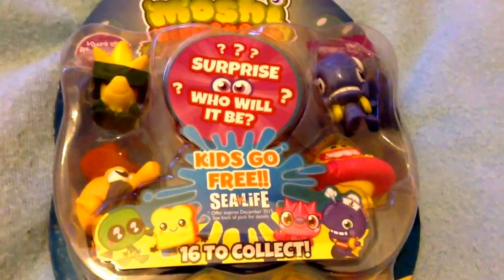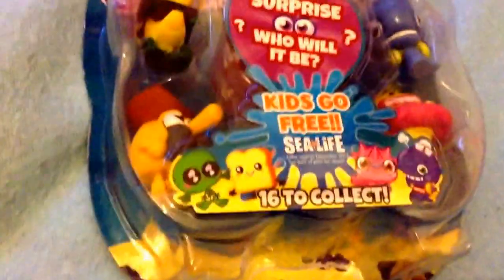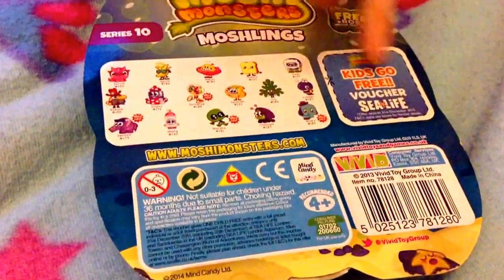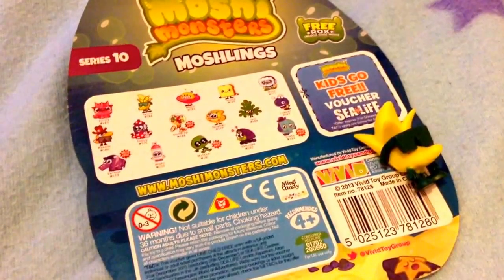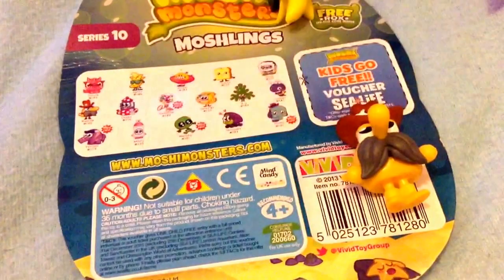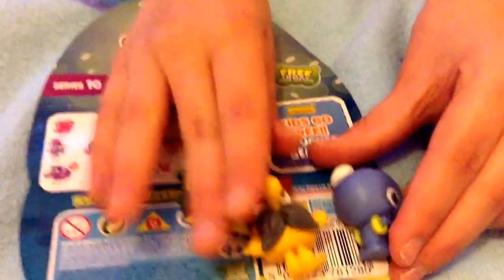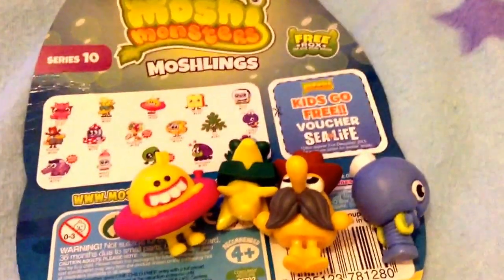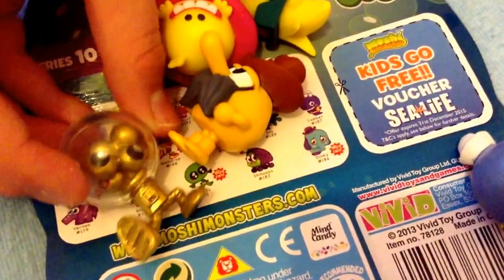Series 10 moshi monsters figures blister pack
Hope you enjoyed :) who is your favourite of the new series.?
My moshi name is elzabell
If you would like to send me mail then my address is
Elzabell
C/O Damien
Chocolate factory 2
Coburg road
Wood Green
London
Add me on Moshi: Elzabell
elzabell
C/O Damien
Chocolate Factory 2
Coburgh Road
Wood Green